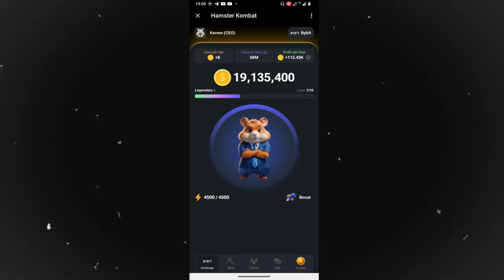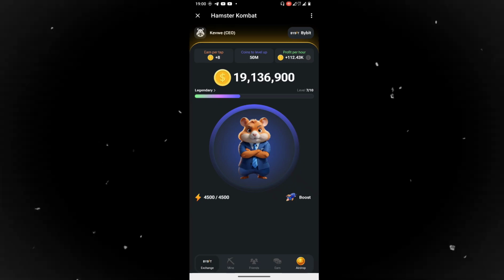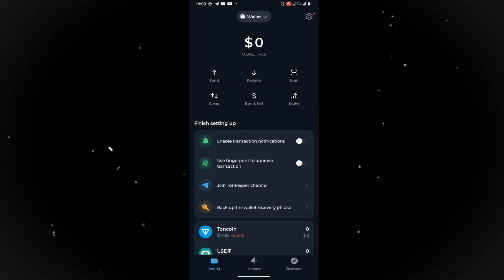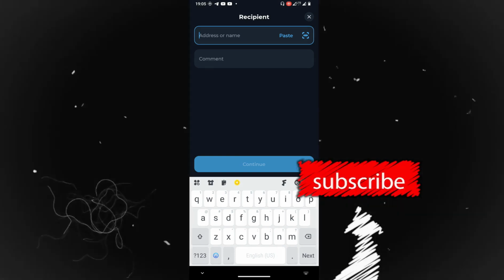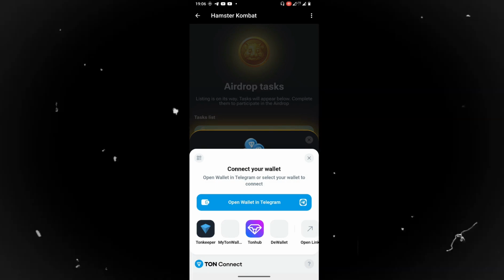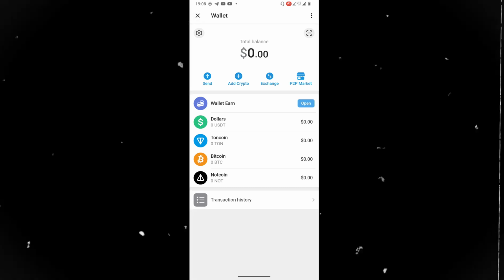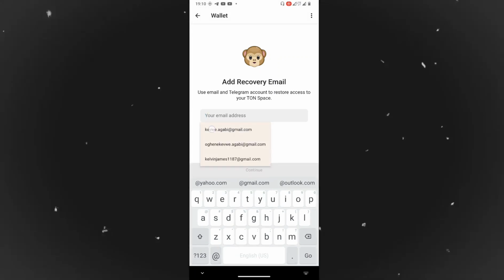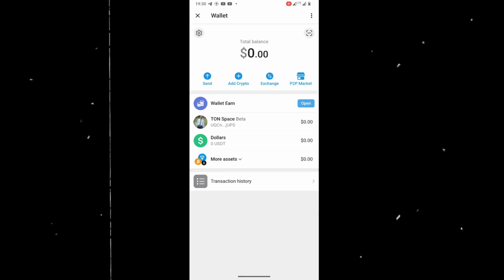How to create a Ton Wallet and Connect to Hamster Kombat | Step by Step Guide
In this video, I show you guys how to create a Ton wallet and connect it to your hamster kombat.